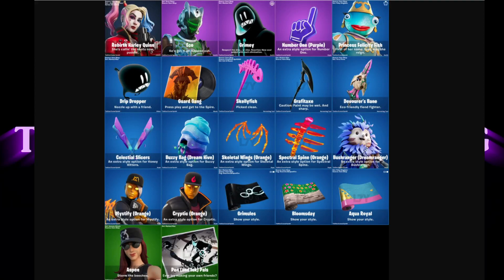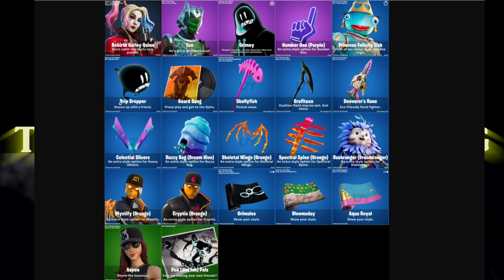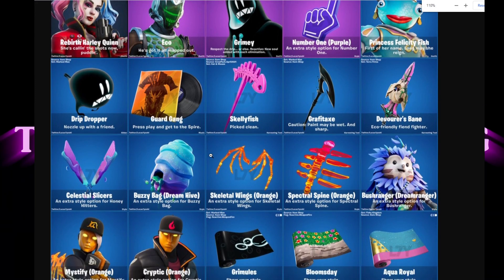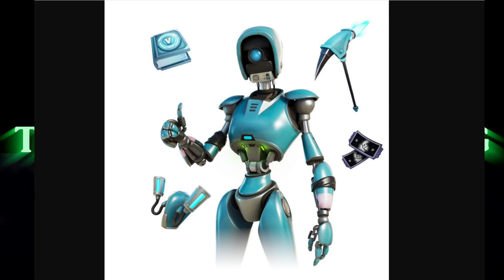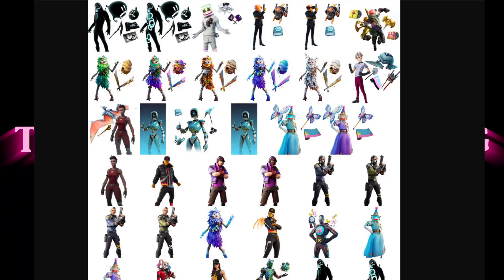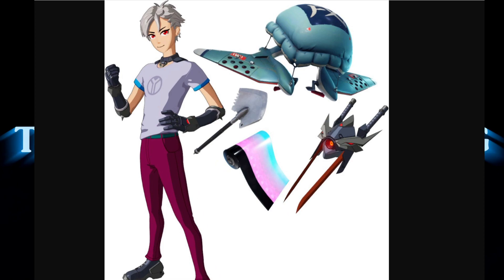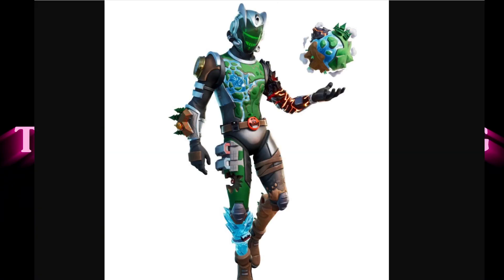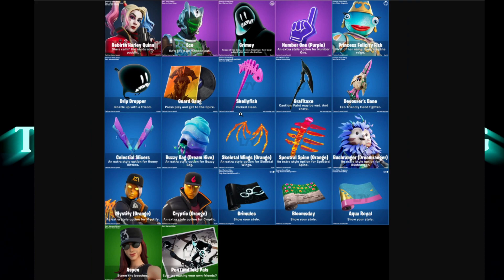ALL NEW Leaked 16.20 Fortnite Skins Rebirth Harley Quin Eco Grimey Princess Fishtick Aspen Felicity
Here are all of the latest cosmetics to leak & drop with update 16.20! This update brought a decent amount of new skins to the game including rebirth harley quin, Eco, grimey, princess fishtick, & aspen!

0:00 Intro
0:23 New leaked cosmetics & skin showcase
3:40 Outro

Includes Updates, Guides, News & More.